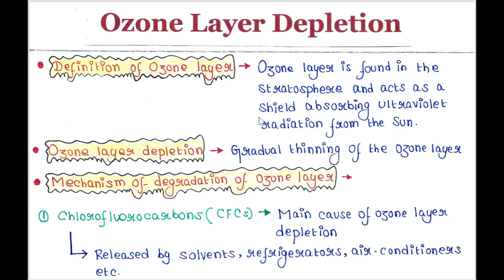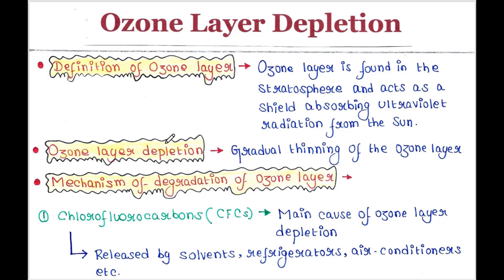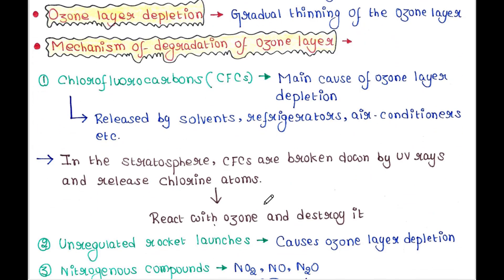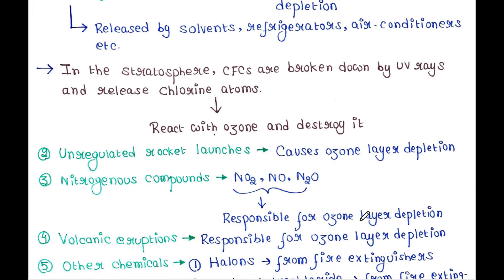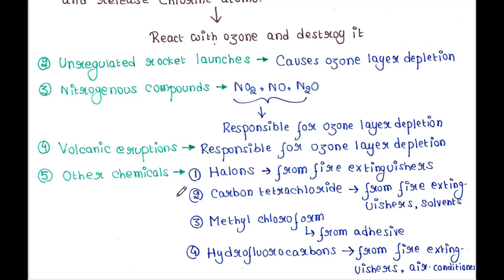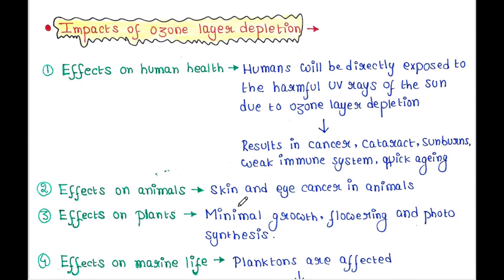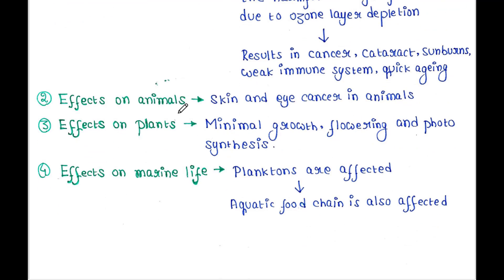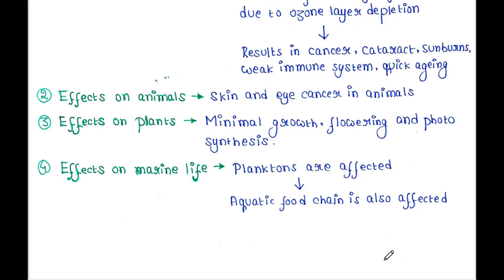Ozone Layer Depletion | Causes | Effects | Handwritten notes